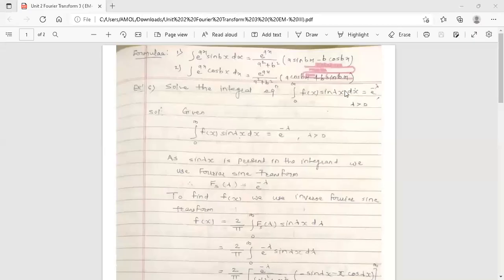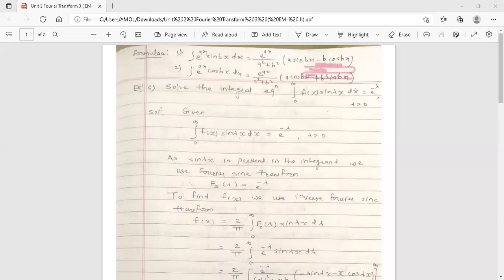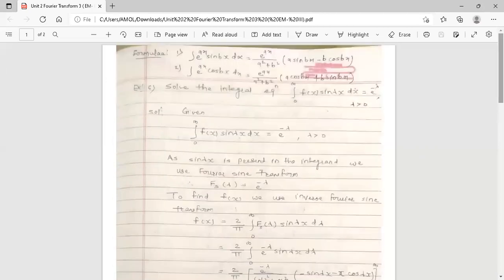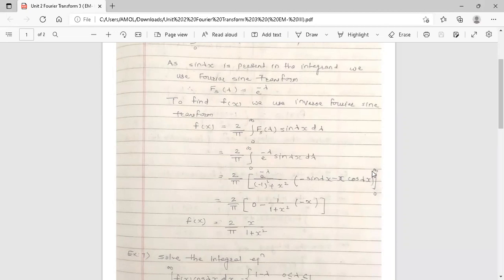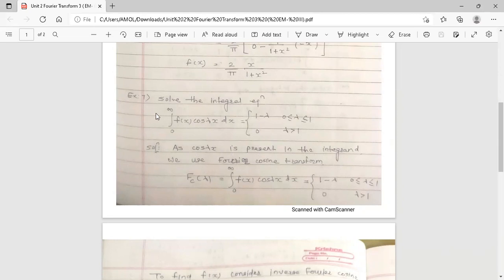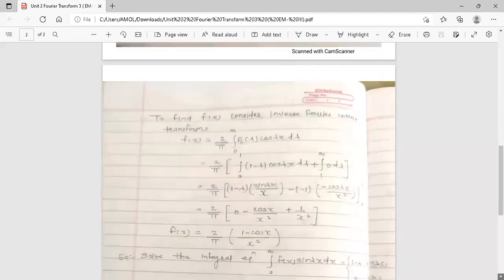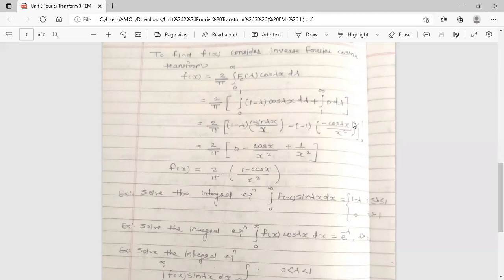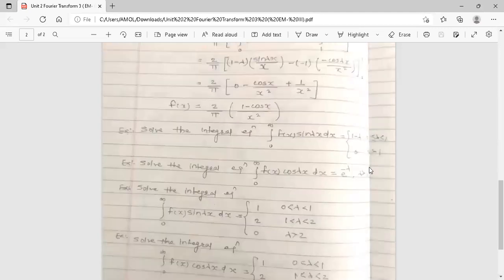Unit 3 Fourier Transform 3 EM III